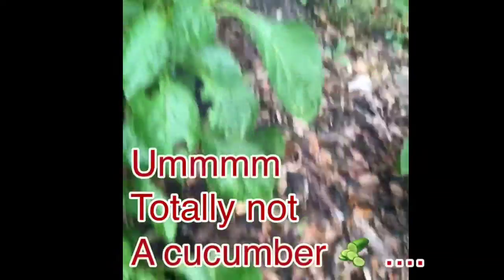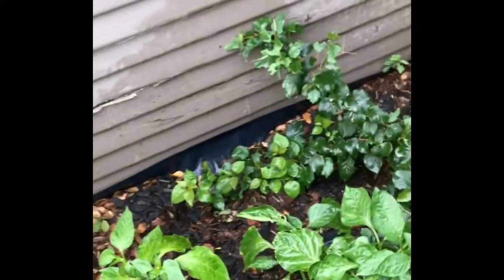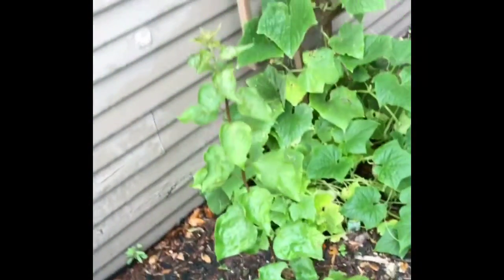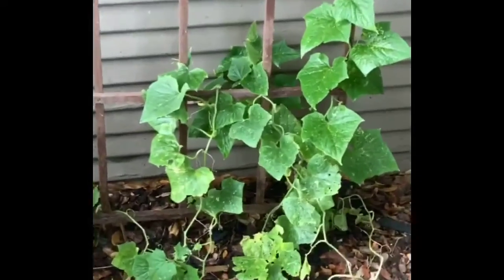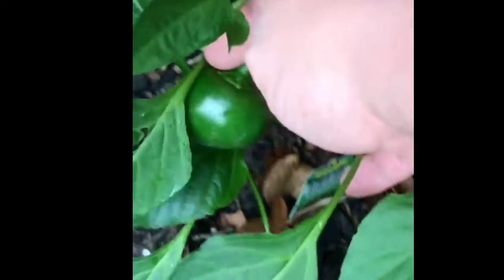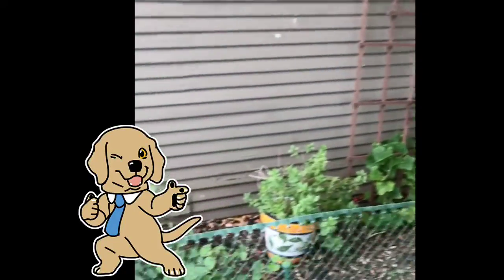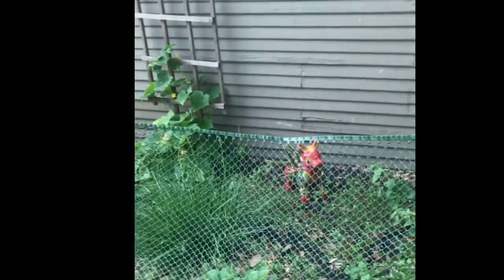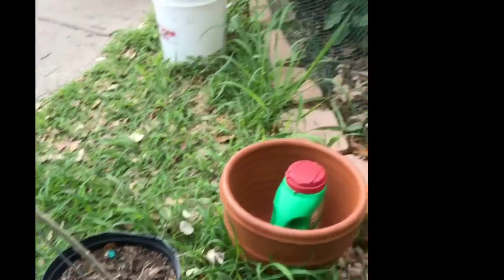Front yard garden tour - South Texas Gardening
Walk with me as I show you what food in growing in my front yard 😃.